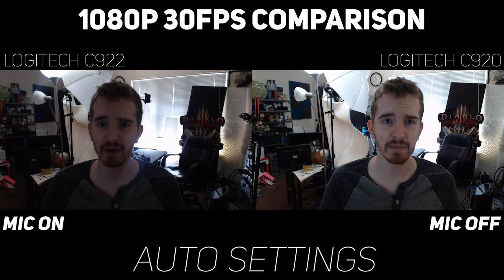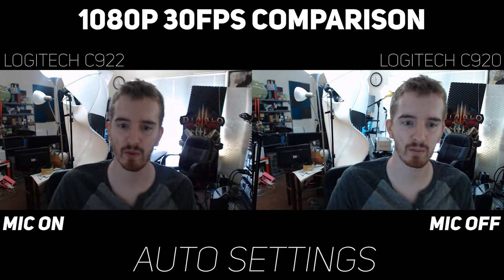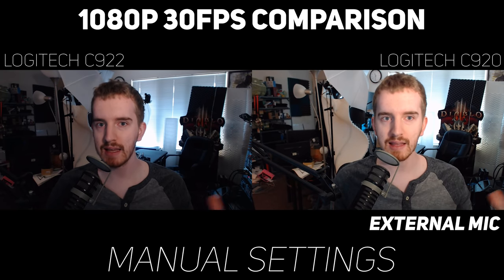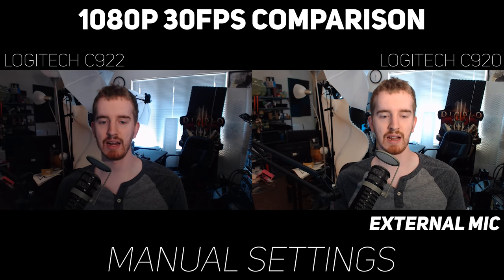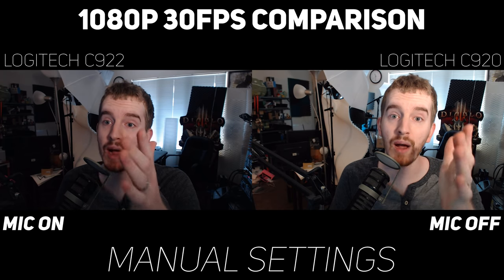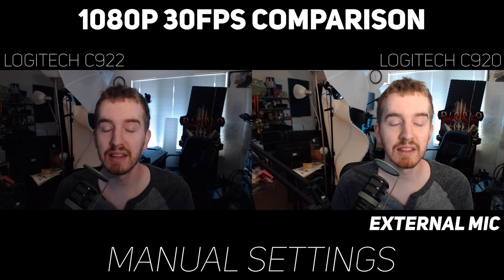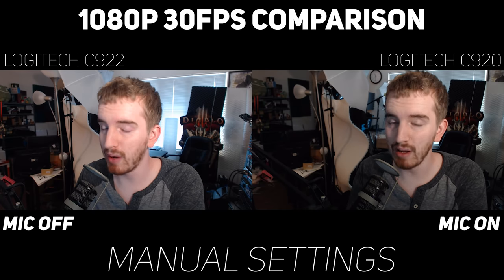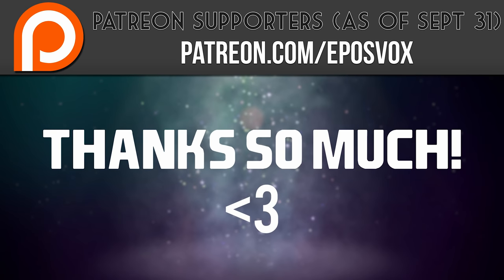Logitech C922 vs. C920 Webcam Comparison (1080p 30 FPS) // Pro Stream Webcam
Is the Logitech C922 Pro Stream Webcam the BEST webcam for PC or the best live streaming webcam? We're going to be taking a look over the next few videos.

First, let's compare the C922 vs. C920 at 1080p 30 FPS along with a microphone comparison!
Which do you think is best?

PRODUCT LINKS:
C922:

C922 sent free for review.